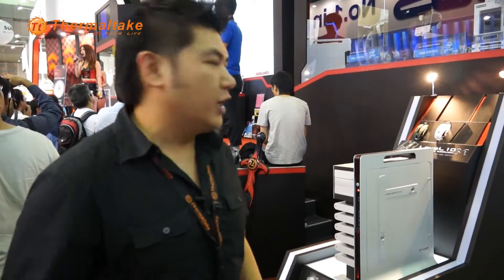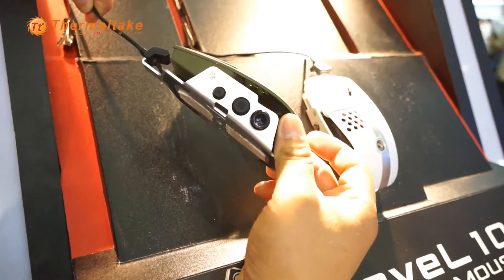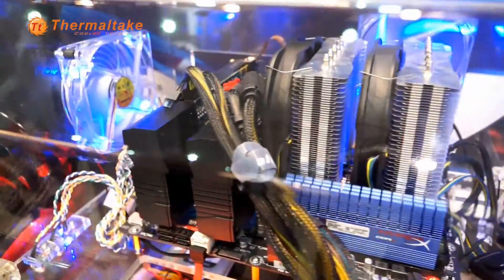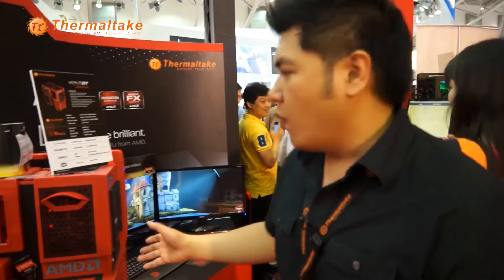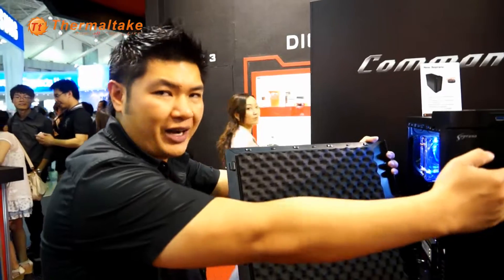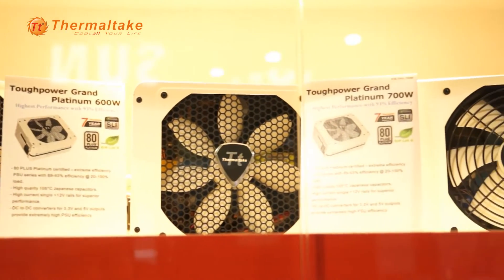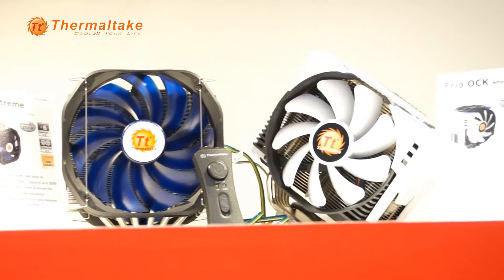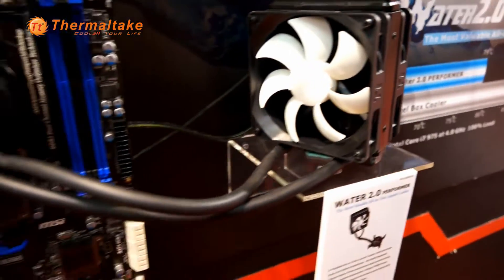Thermaltake-booth tour@computex 2012